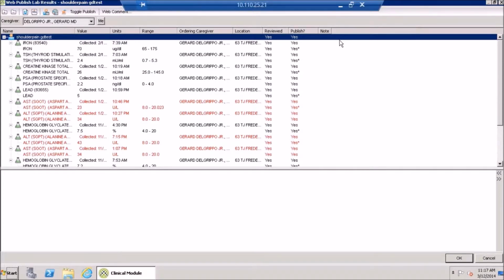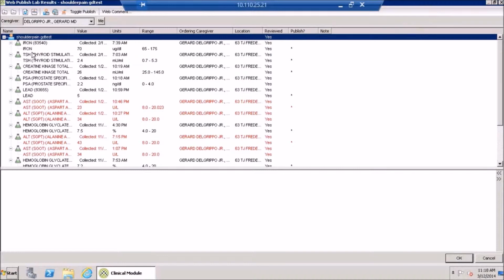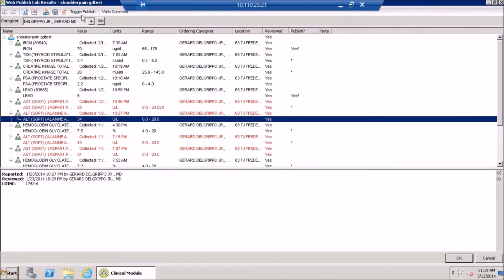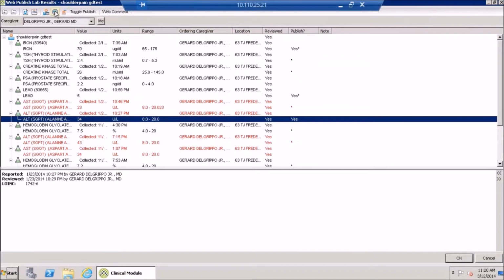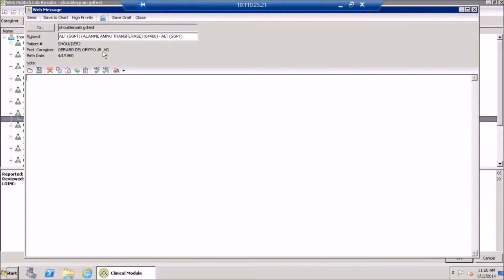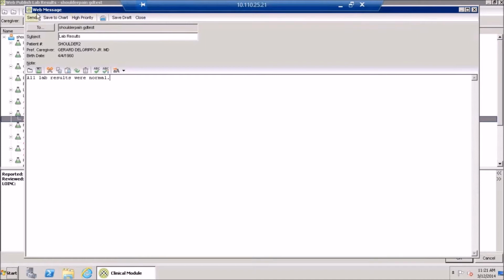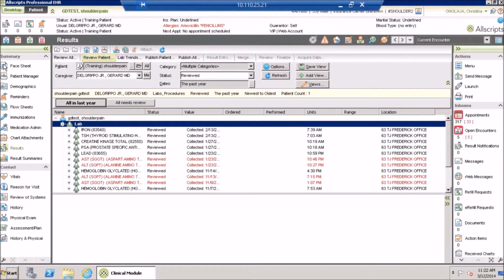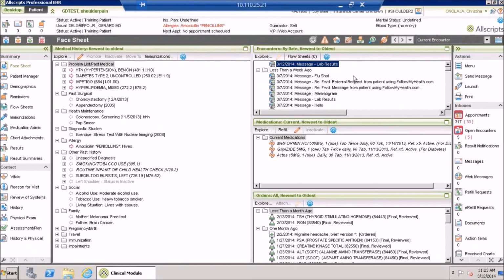Portal Provider Labs